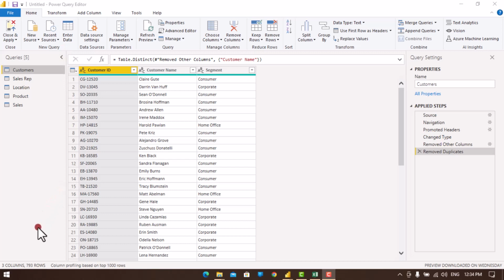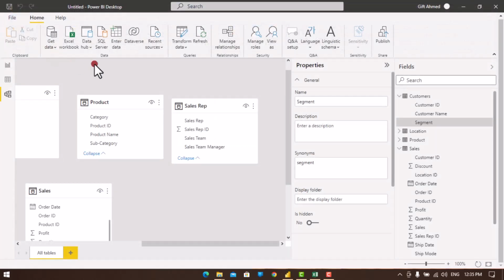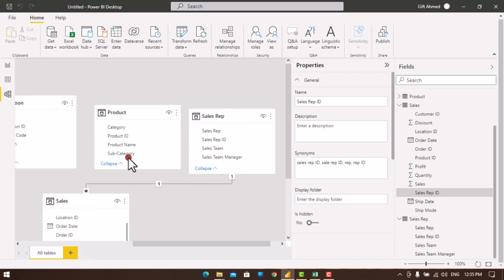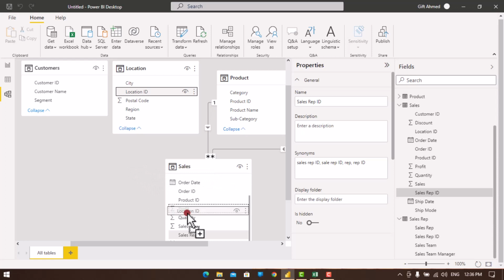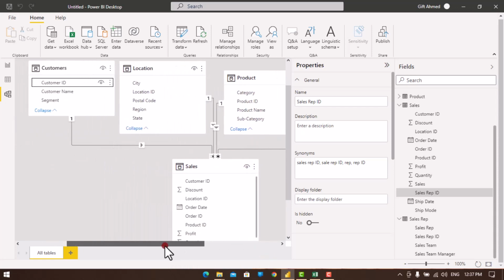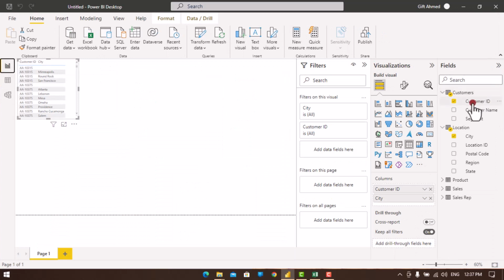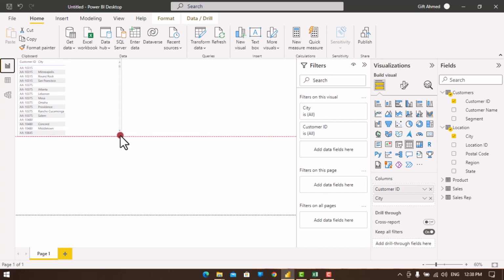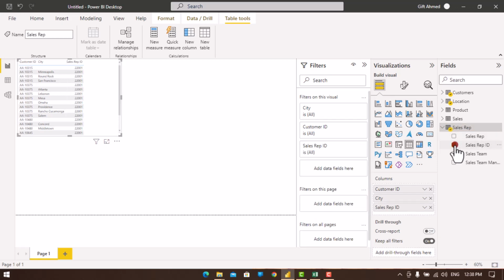30 Data modeling Data Analysis with Gift Ahmed